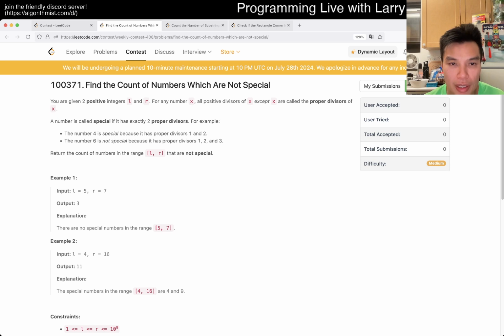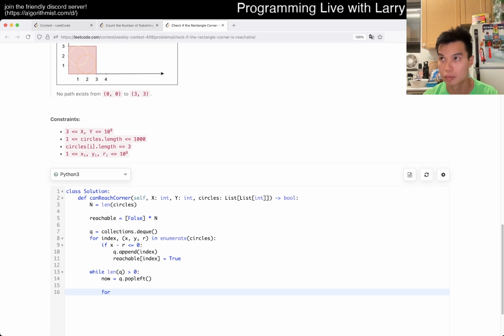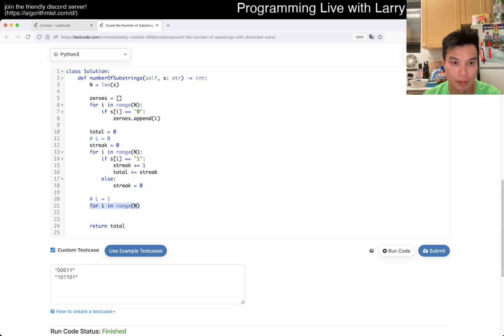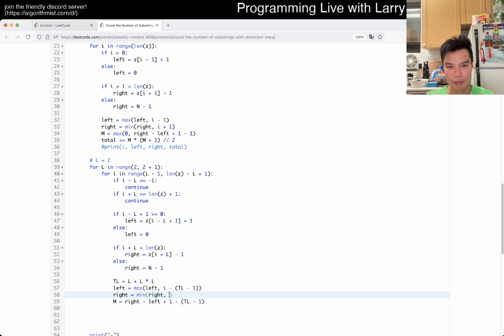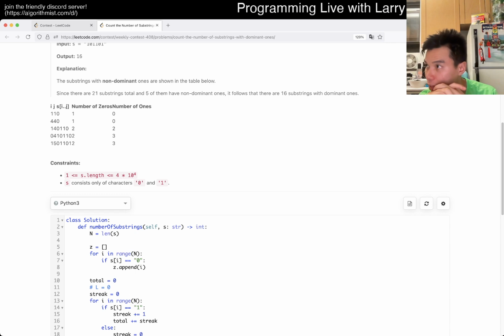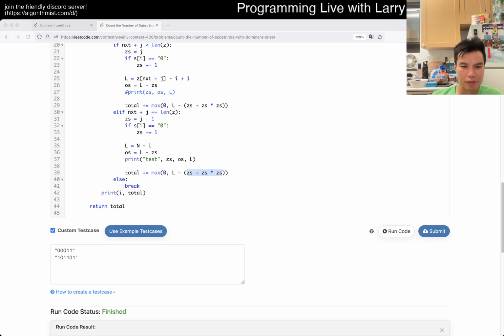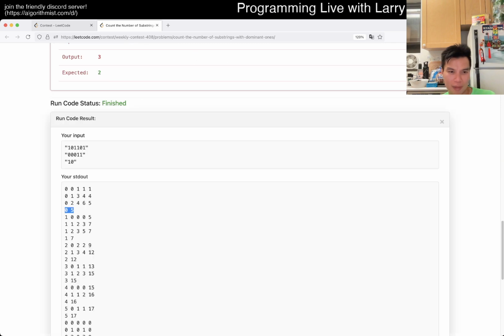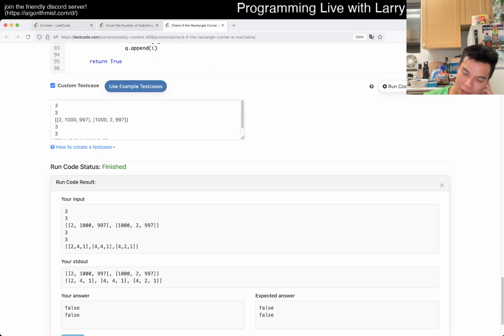Q4 is wrong?! Leetcode Weekly Contest 408 (sloppy) with commentary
Larry participates in the Leetcode Weekly Contest 408, ??? out of ?

0:00 Start
1:00 Q1
2:03 Q2
7:45 Q3
11:21 Q4

Retro - Tough contest, but a welcoming one.  Well, except for Q4 being possibly very wrong, and me somehow couldn't figure out the implementation for Q3.  Interesting though.